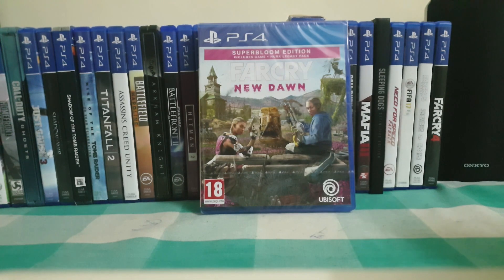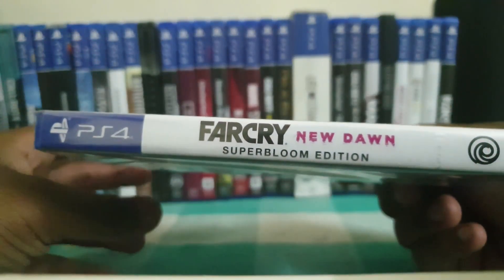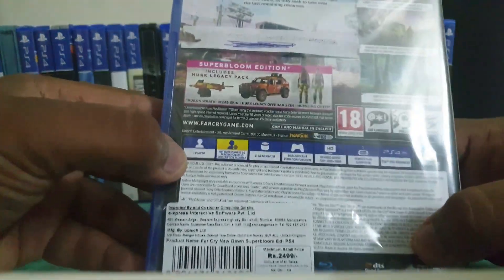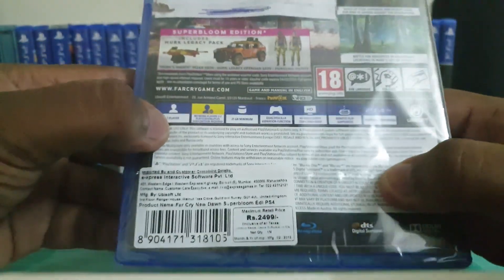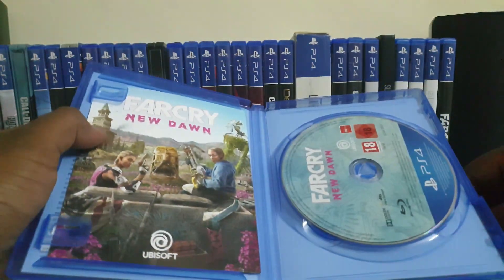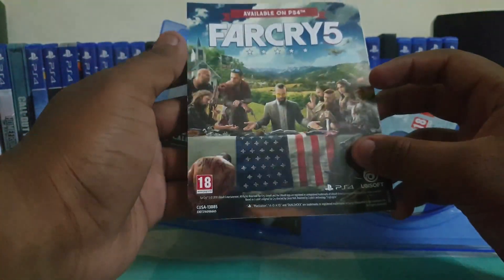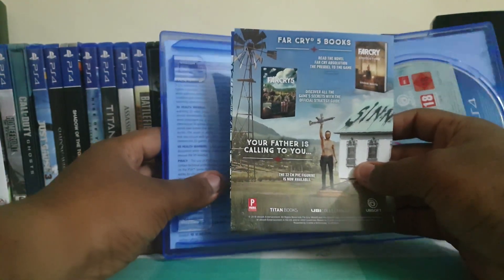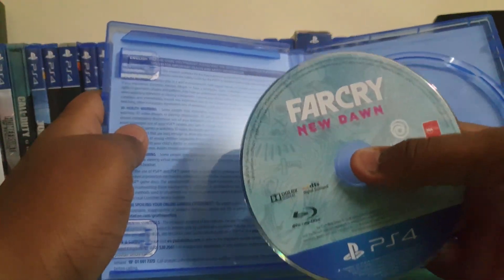UNBOXING FAR CRY NEW DAWN(SUPERBLOOM EDITION) FOR PS4.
Far cry new dawn is here. Cannot wait to play this game